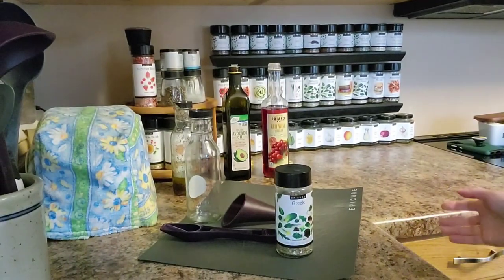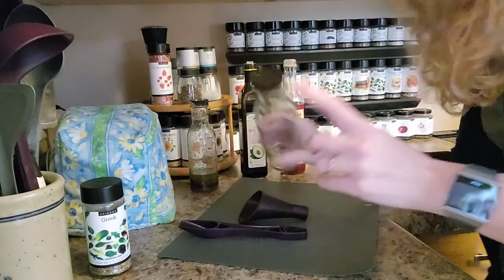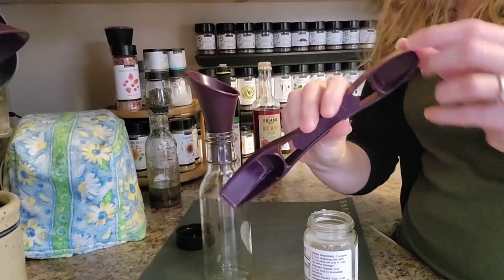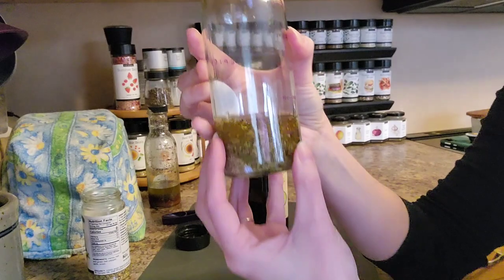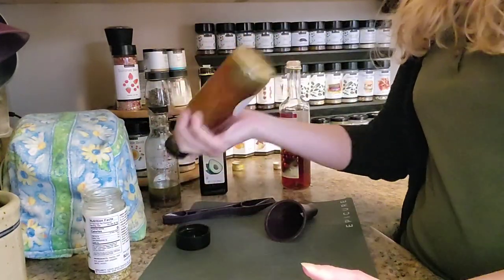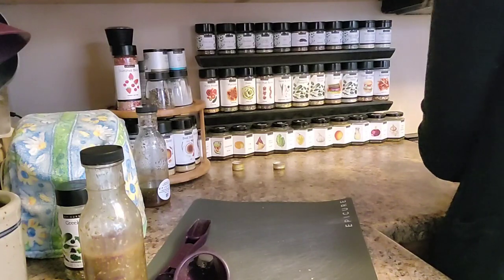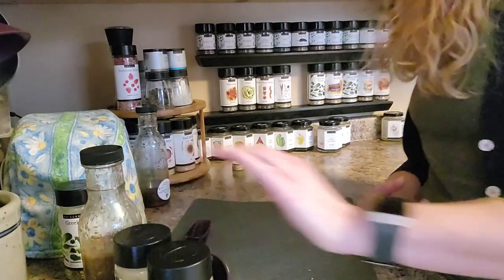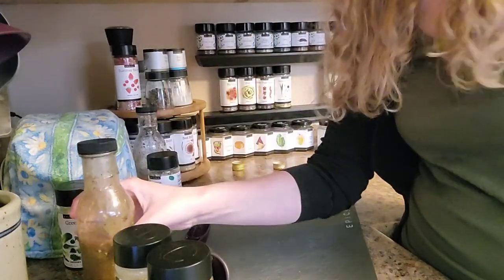Make your own salad dressing!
In this video I make my own salad dressing using the Epicure cruet and dressing mixes.

I am an independent Epicure consultant, but above all, I love the products because I know I can trust that they are healthy for me and my family!